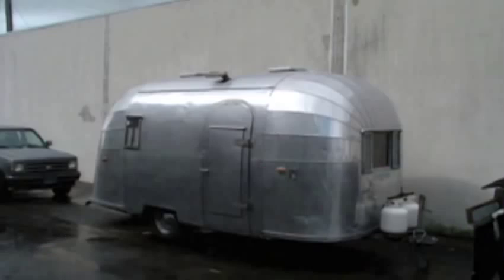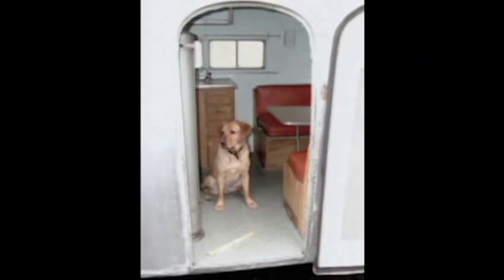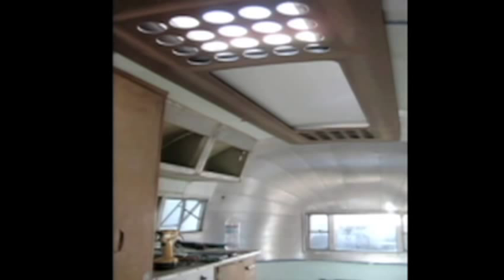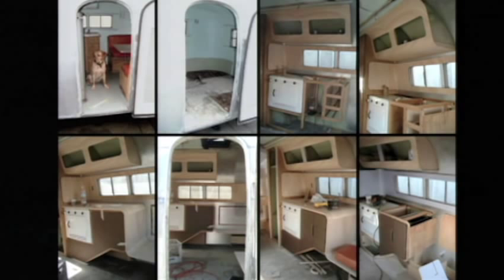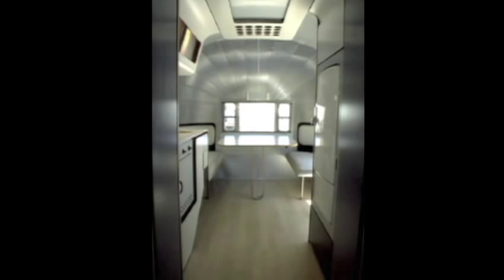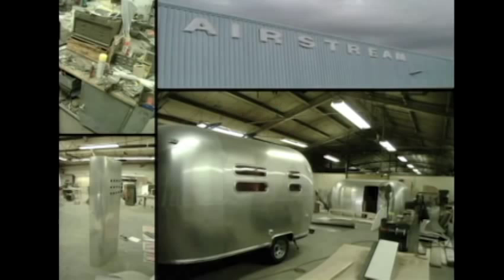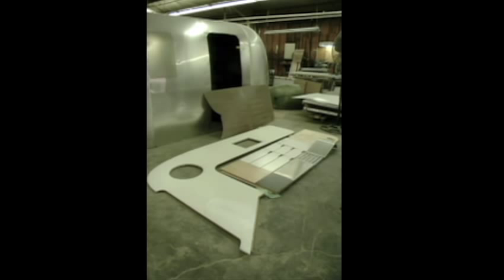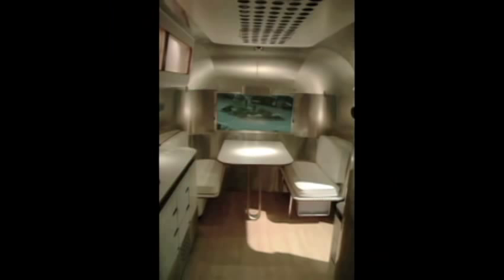Christopher Deam: Restyling the classic Airstream trail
In this low-key, image-packed talk from 2002, designer Christopher C. Deam talks about his makeover of an American classic: the Airstream travel trailer.

TEDTalks is a daily video podcast of the best talks and performances from the TED Conference, where the world's leading thinkers and doers give the talk of their lives in 18 minutes. Featured speakers have included Al Gore on climate change, Philippe Starck on design, Jill Bolte Taylor on observing her own stroke, Nicholas Negroponte on One Laptop per Child, Jane Goodall on chimpanzees, and "Lost" producer JJ Abrams on the allure of mystery. TED stands for Technology, Entertainment, Design, and TEDTalks cover these topics as well as science, business, development and the arts. Watch the Top 10 TEDTalks on TED.com,